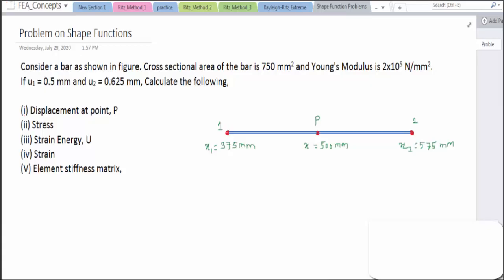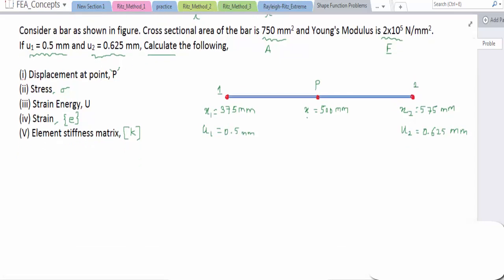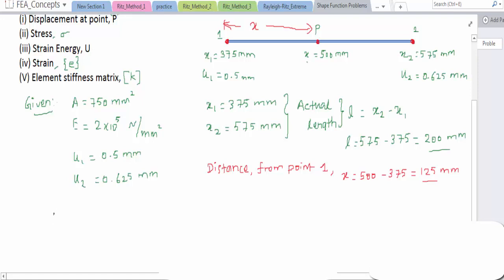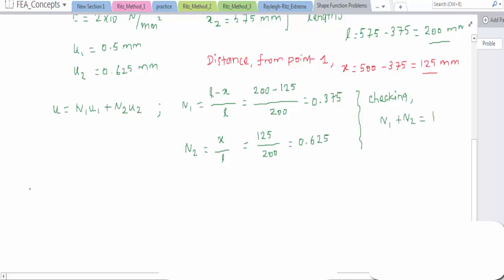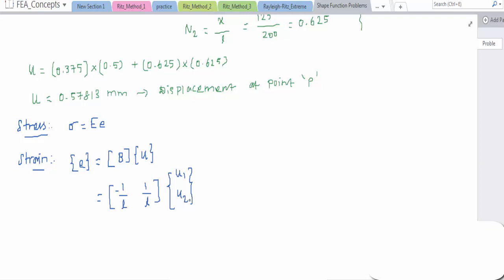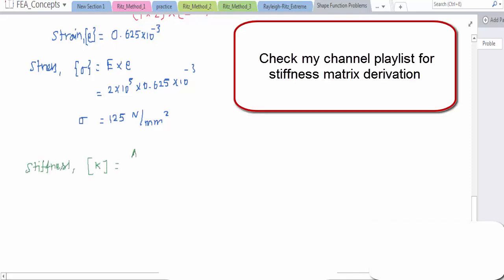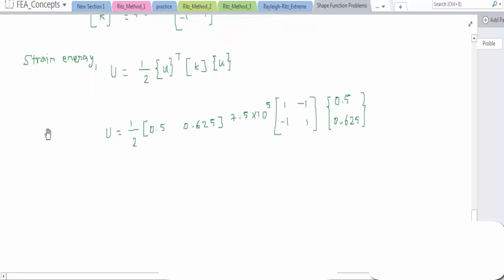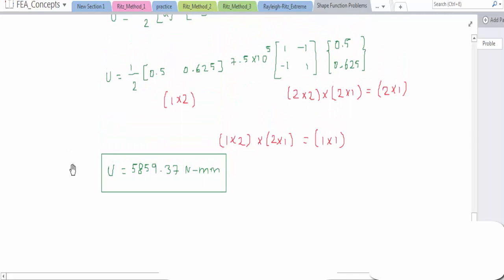FEA Exam Preparation - 1D Shape Function Problems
1d Bar two element problem This video is to demonstrate the step by step problem-solving techniques for 1D bar element shape functions.